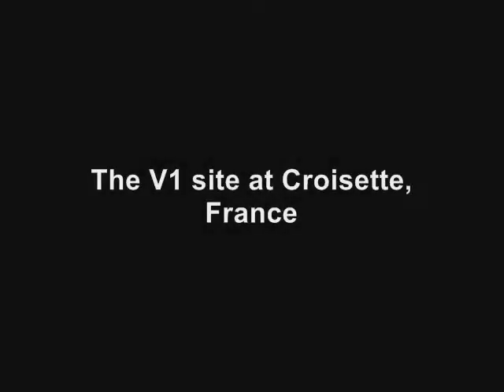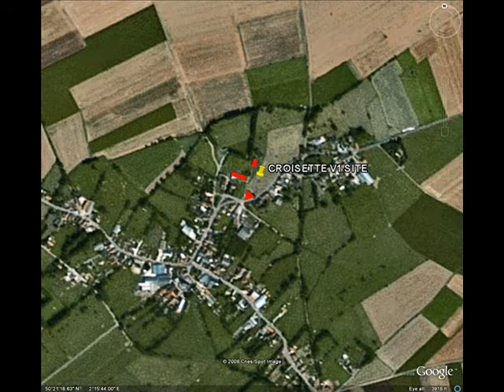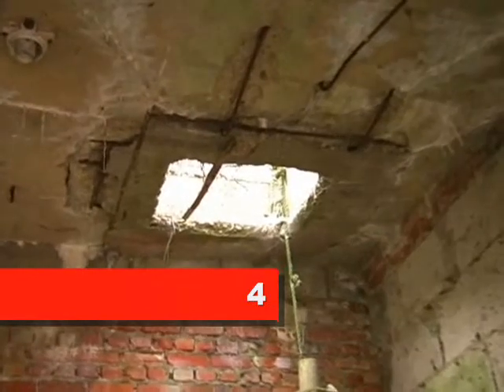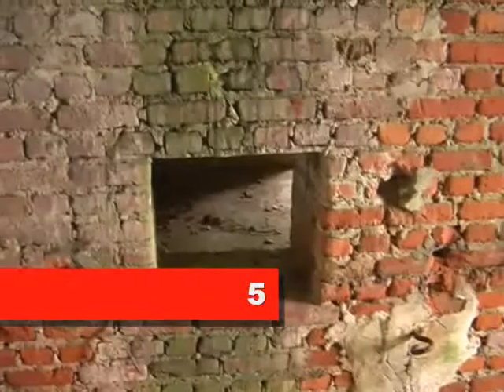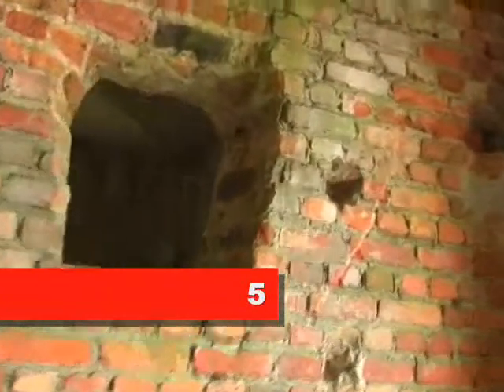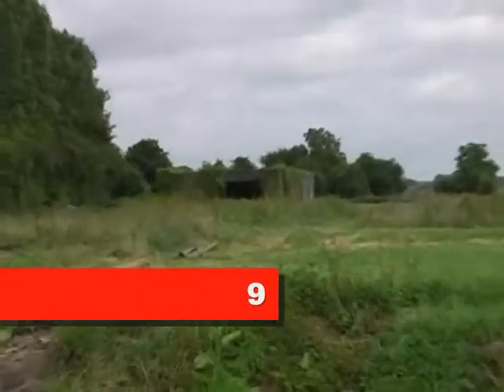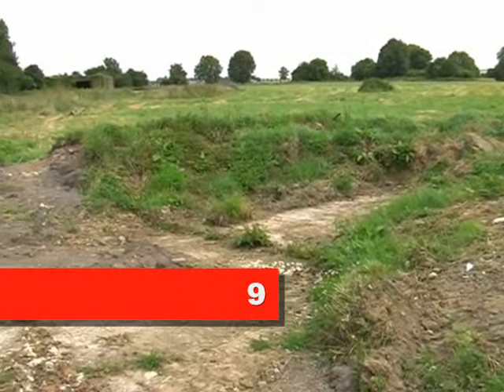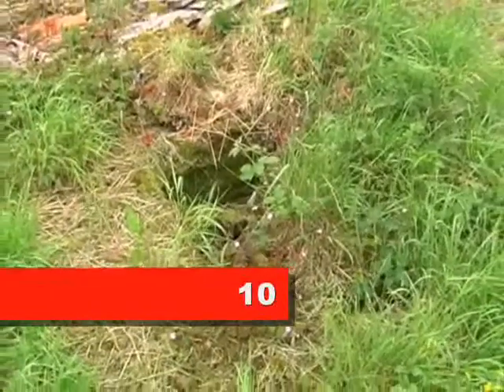German V1 facility at Croisette, France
A long video really only of interest to keen WWII buffs and those interested in the V1.
This site in Croisette, Northern France, consists of only three visable structures.  I only spotted it whilst trying to get to Siracourt.

The main structure is the V1 assembly building.  Close by is part of what I think is the ski-shaped assembly building and an underground shelter/store of some sort.  I could not see any other significant structures or ramps.

One curious part was the bath shaped room I discovered (about 4 min 40 in). Anyone know what this is?